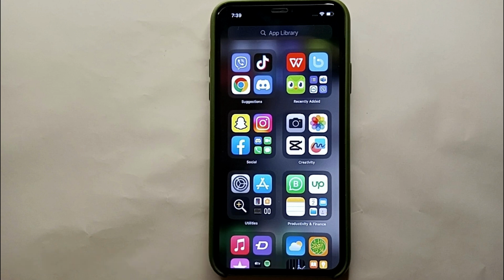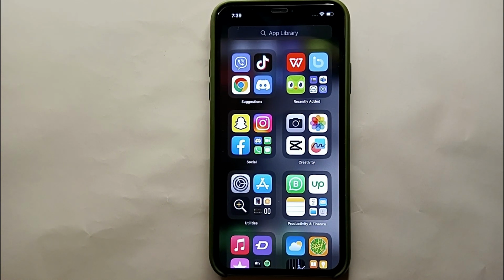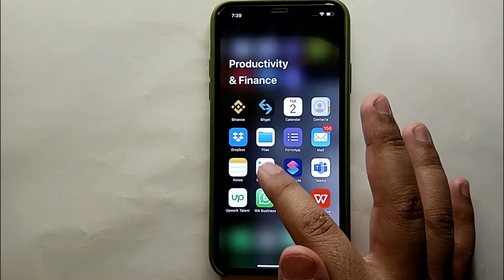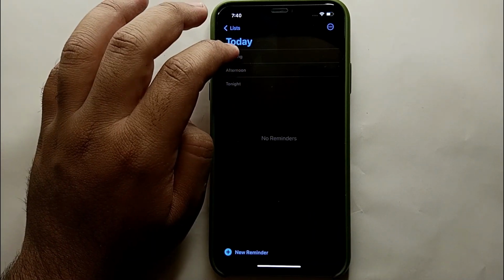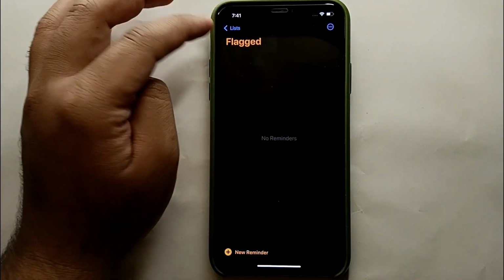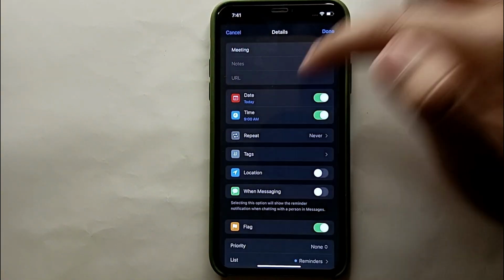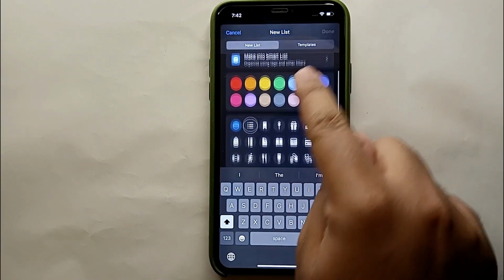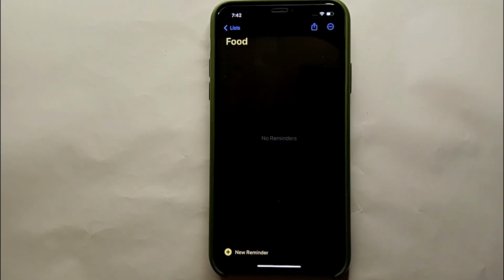✅ How To Use Reminders On Iphone🔴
About this tutorial:

The iPhone is a line of smartphones developed and marketed by Apple Inc. It is one of the most popular and influential smartphone brands globally. The iPhone runs on Apple's iOS operating system, which provides a user-friendly interface and integrates seamlessly with other Apple devices and services.
Get in touch!